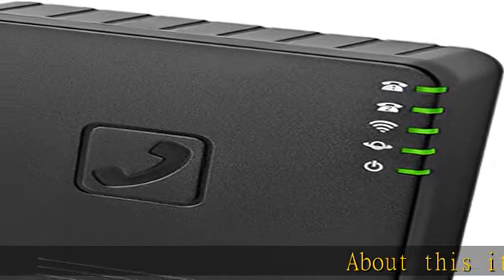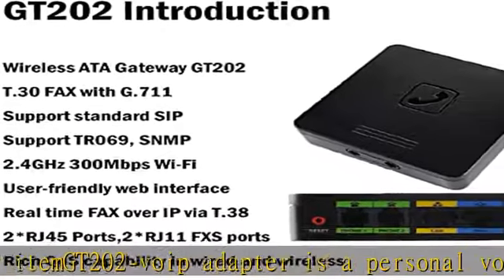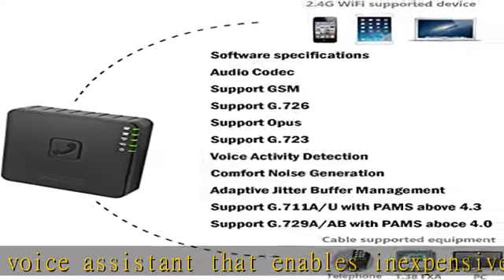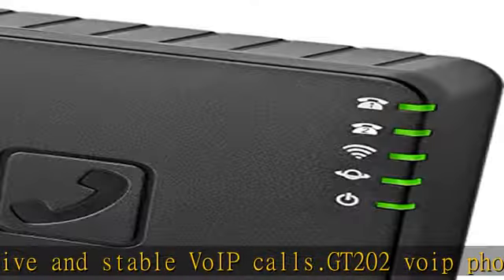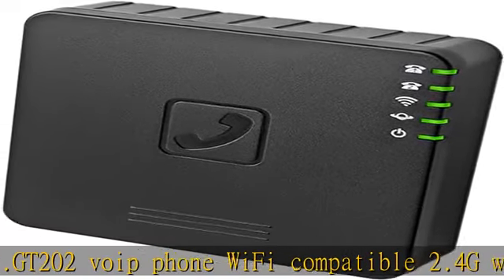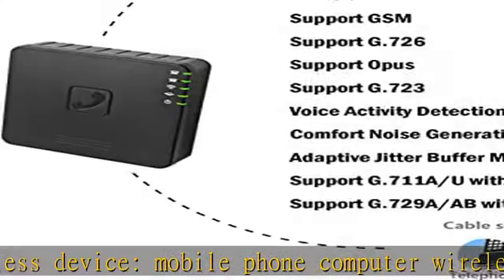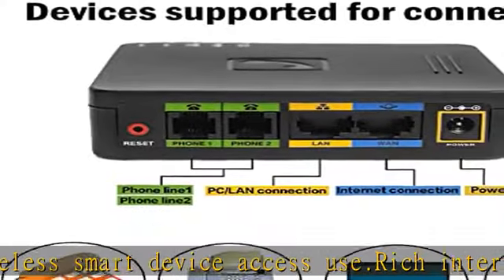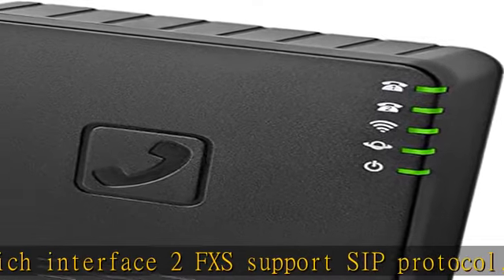2-Port VoIP SIP Phone Adapter - GT202 Wireless Router, Supports WiFi Asterisk ATA VOS FXS Fax. Suit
2-Port VoIP SIP Phone Adapter - GT202 Wireless Router, Supports WiFi Asterisk ATA VOS FXS Fax. Suitable for Home or Business (Black)

2-Port VoIP SIP Phone Adapter - GT202 Wireless Router, Supports WiFi Asterisk ATA VOS FXS Fax. Suitable for Home or Business (Black)